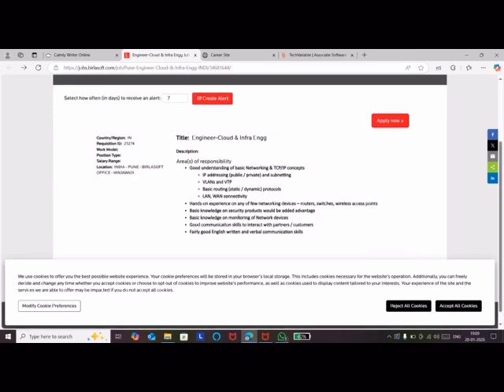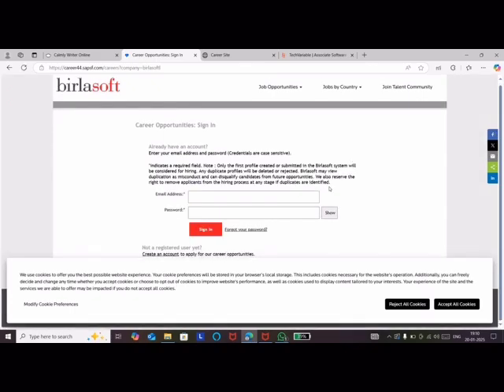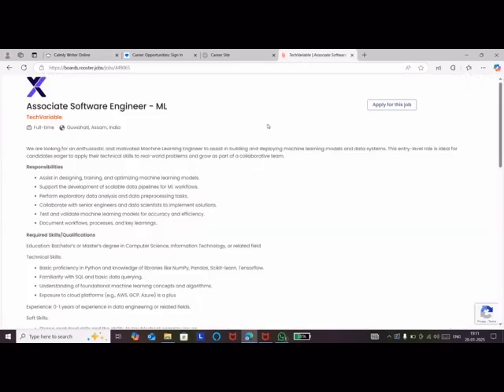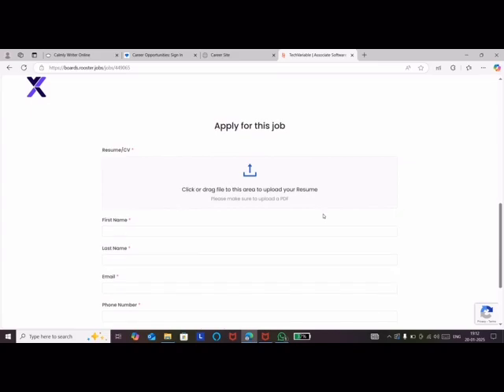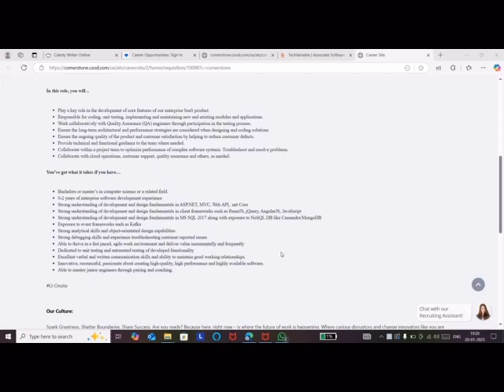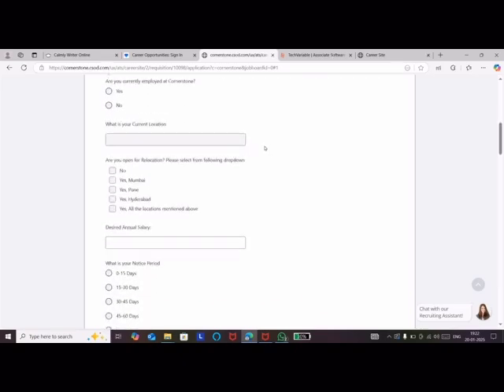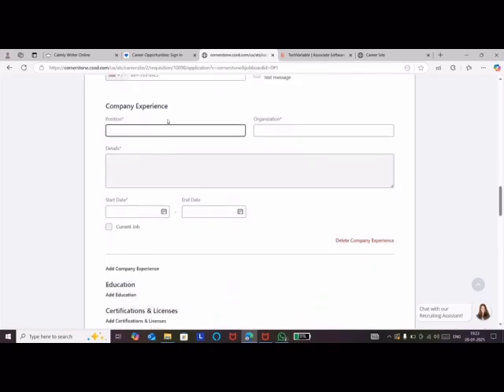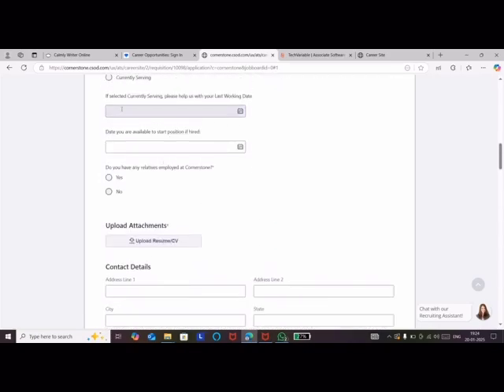Birla Soft | Tech Variable | Corner Stone Hiring Cloud Engineer | Associate Software Engineer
Today's Job Updates!
1) Birla-Soft
2) Tech Variable
3) Corner Stone

1) Birla-Soft Hiring!!
Job Role: Cloud and Infrastructure Engineer
Degree: BE/BTECH
Experience: Freshers
Salary: Best in Industry
Location: Pune

2) Tech Variable Hiring!!
Job Role: Associate Software Engineer - ML
Experience: 0-1 Years
Degree: BE/BTECH/ME/MTECH
Work Location: Guwahati/Bangalore

3) Corner Stone Hiring!!
Job Role: Associate Software Engineer
Degree: BE/BTECH
Experience: Freshers
Work Location: Hyderabad/Pune/Mumbai